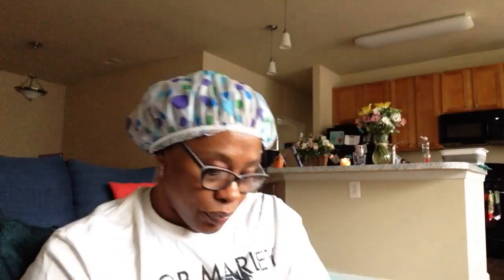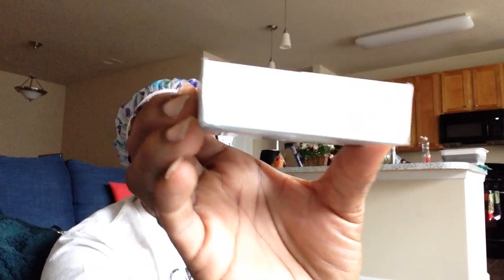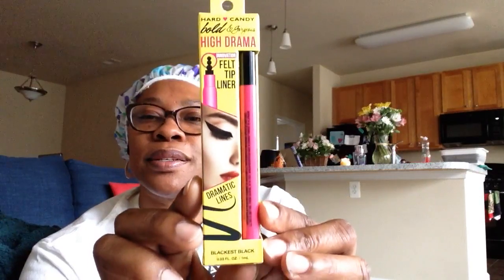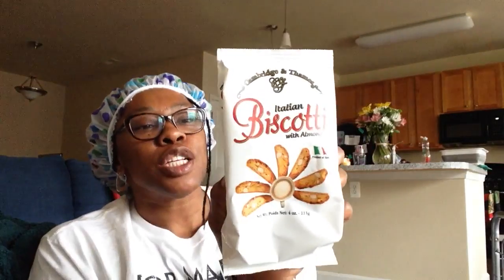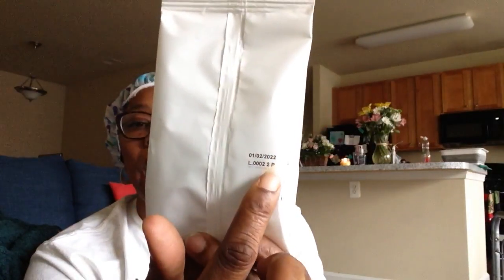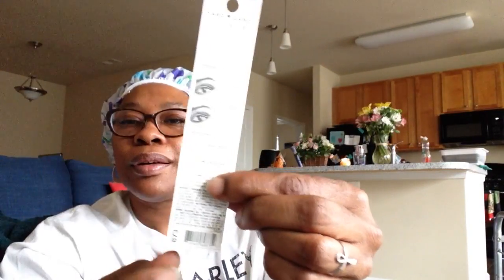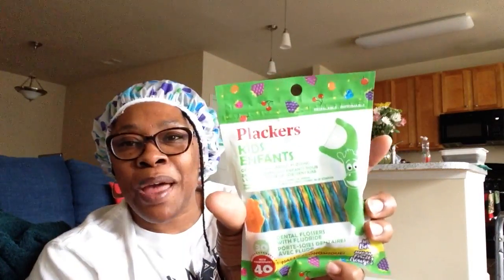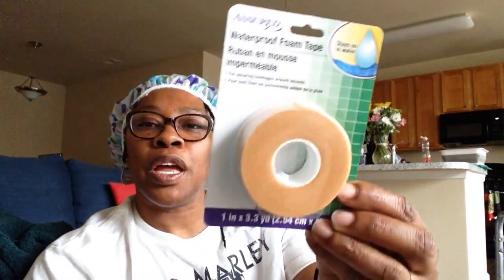Dollar Tree Haul - New Items March 16, 2020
Have an awesome day on purpose!

MrsBlackGold